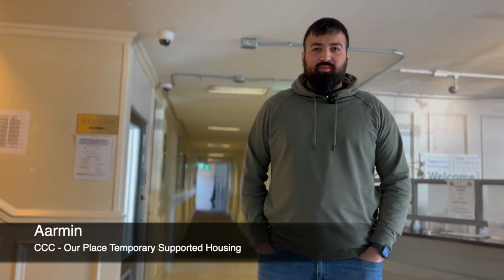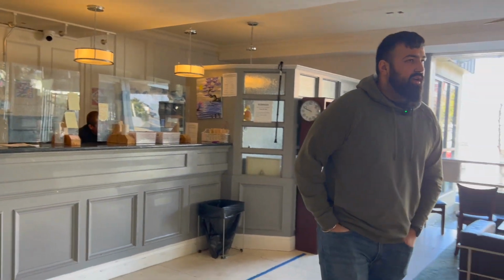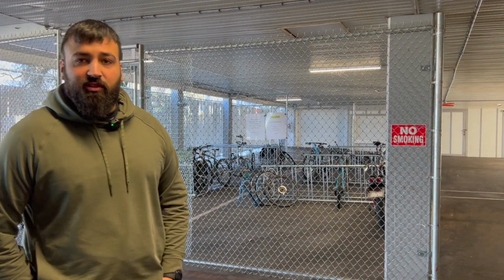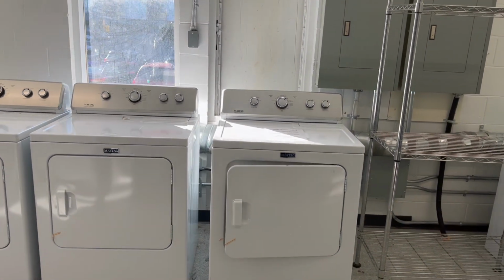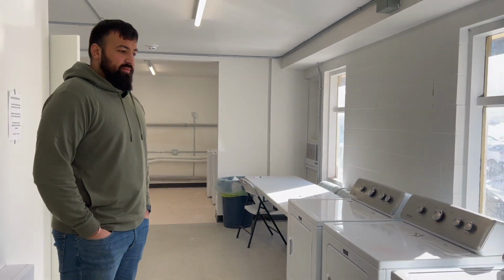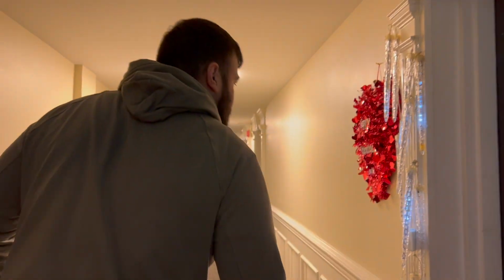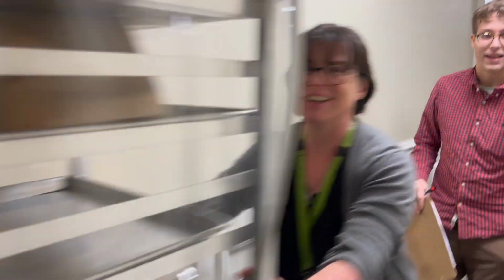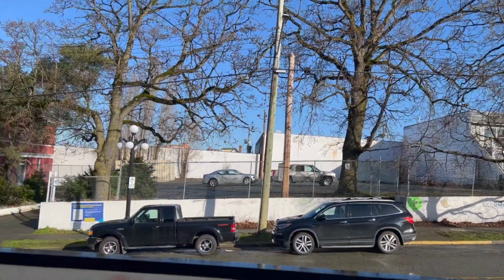CCC Transitional Housing - an Our Place site tour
A look at the former Capital City Centre hotel that is now being managed by Our Place as a temporary transitional housing site. (New edit)